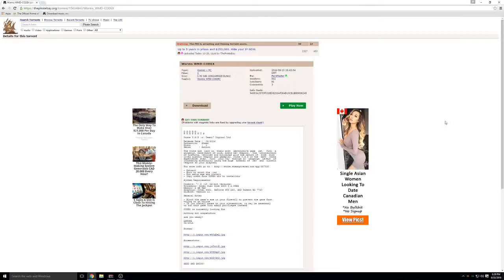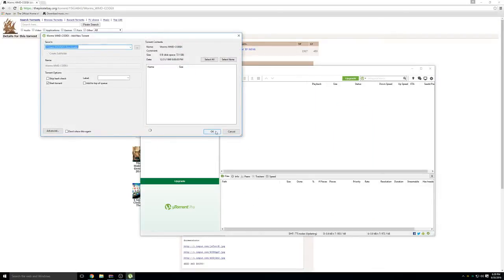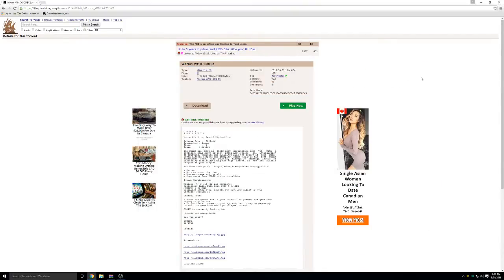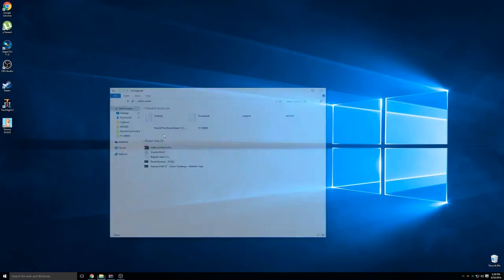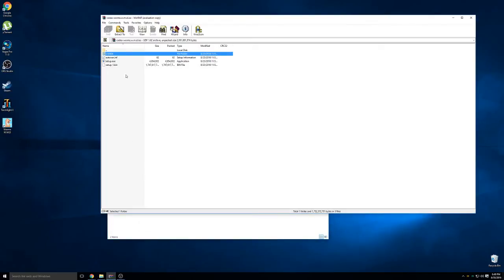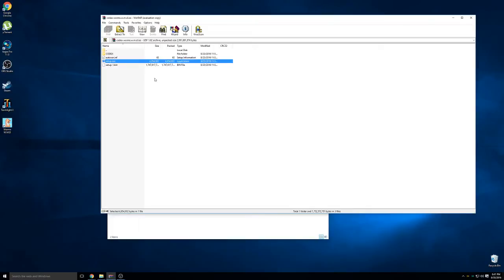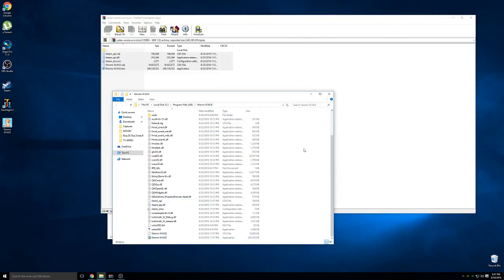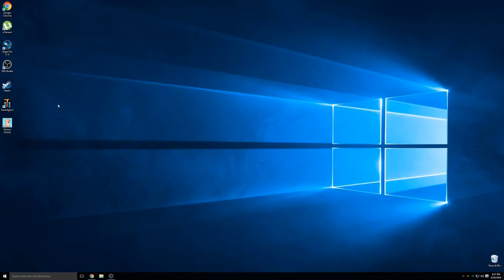Worms W.M.D FREE DOWNLOAD - PC Tutorial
How to get Worms W.D.M For free on pc!